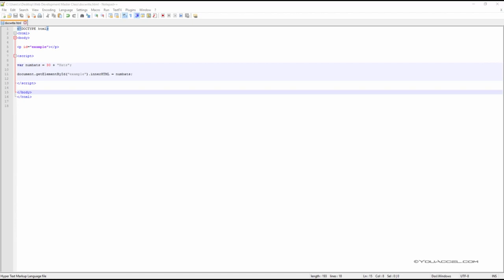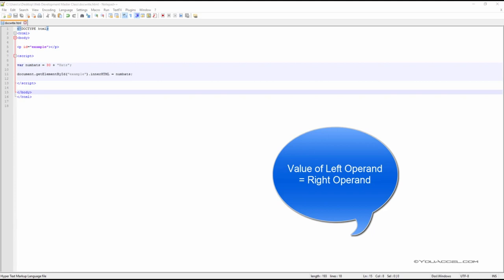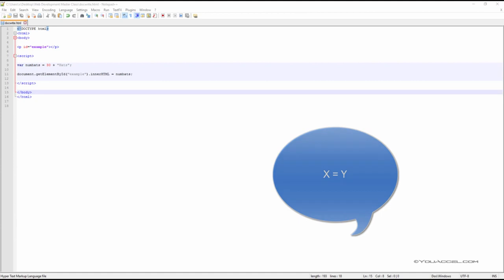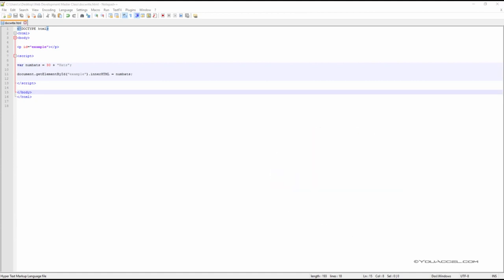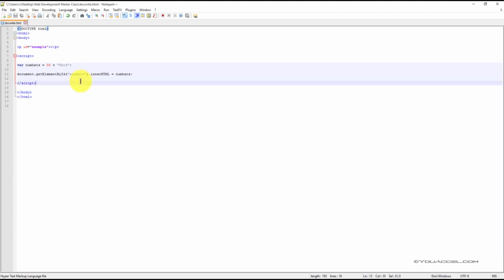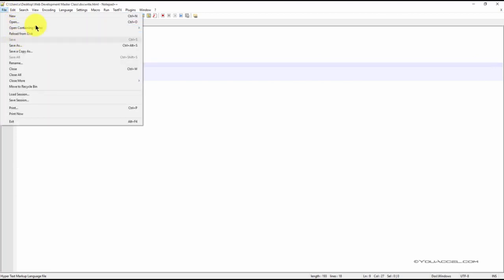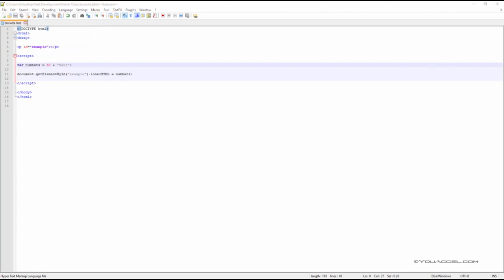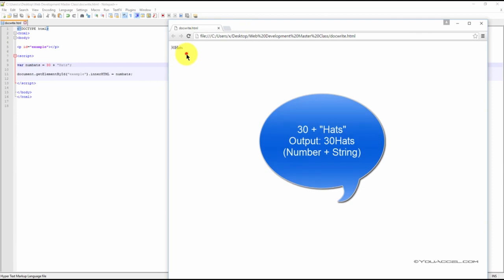JavaScript & jQuery | 11. Assignment Operator